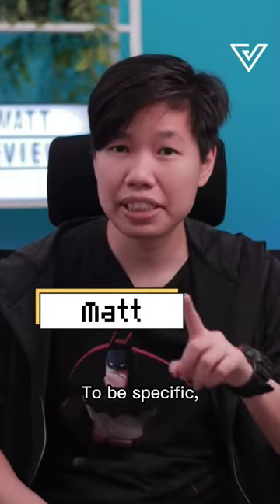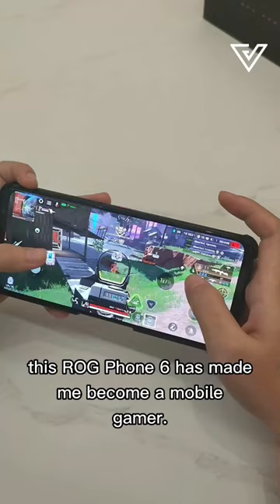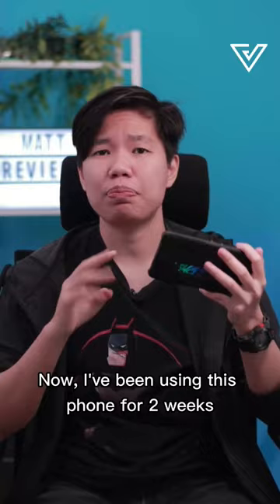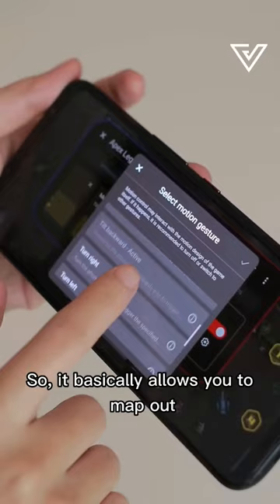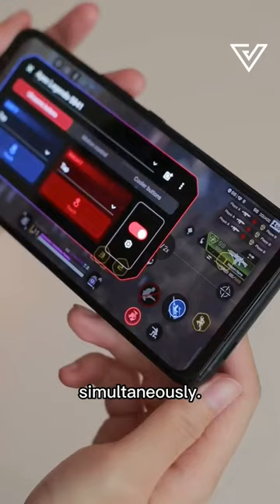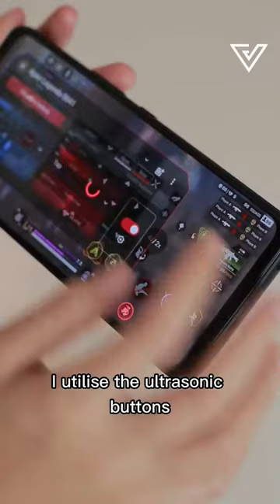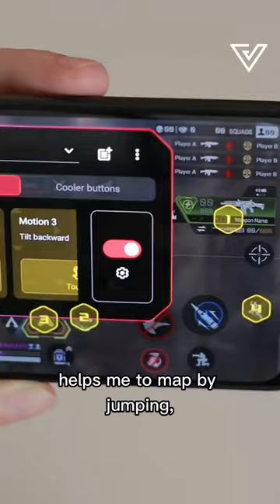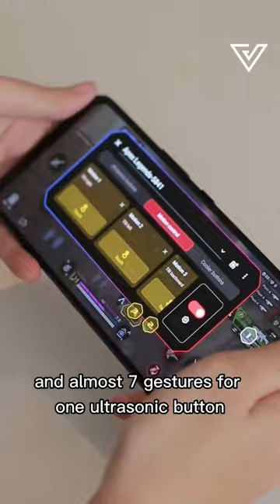ASUS ROG Phone 6's AirTrigger 6